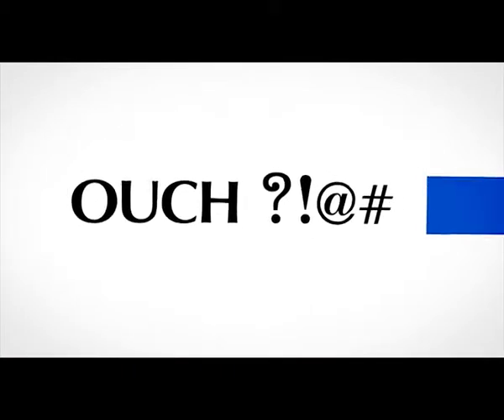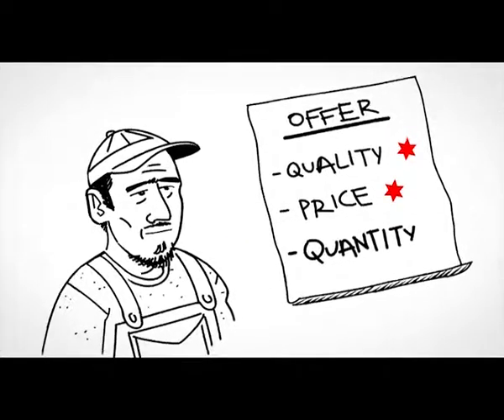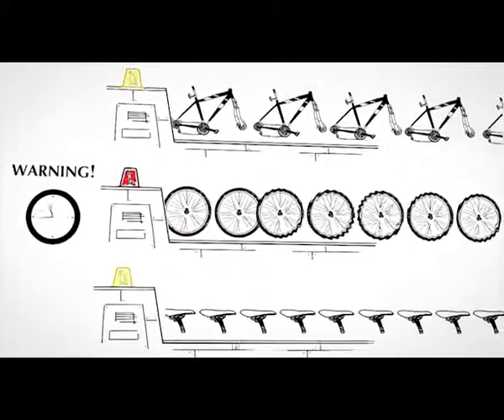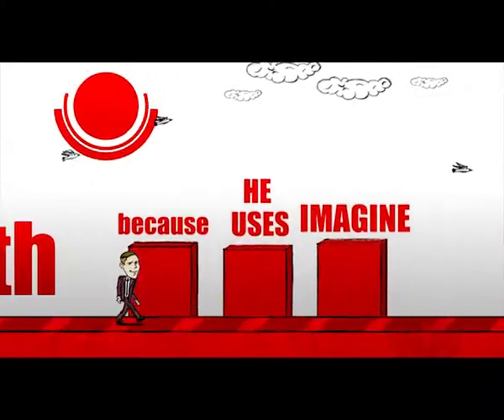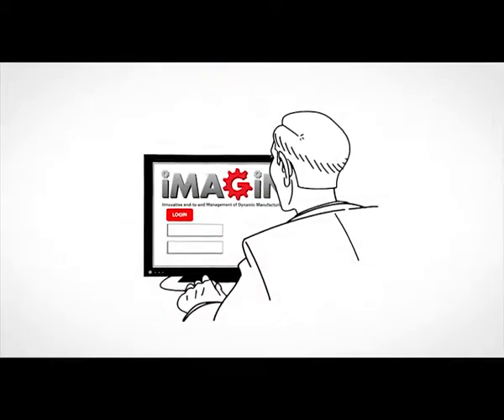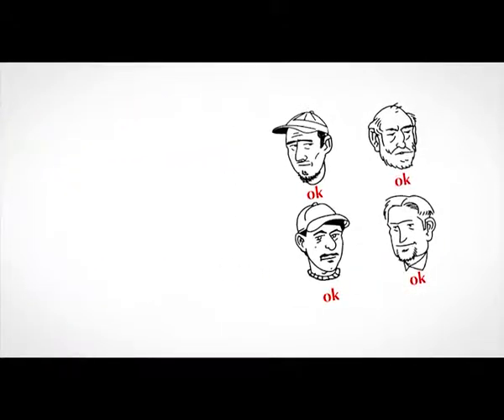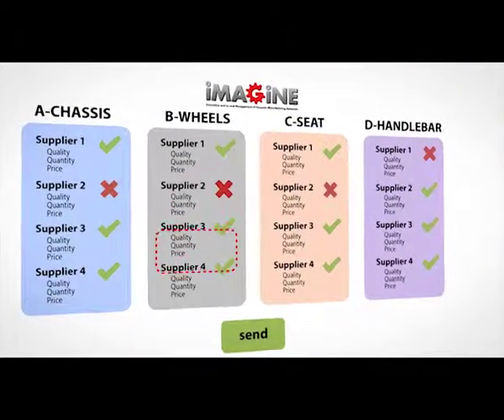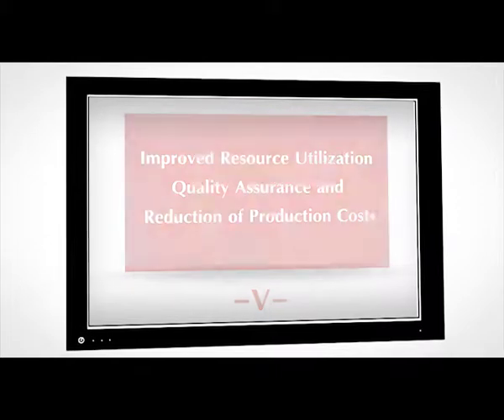Imagine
Created for National Technical University of Athens
Director: Walter L' Assainato